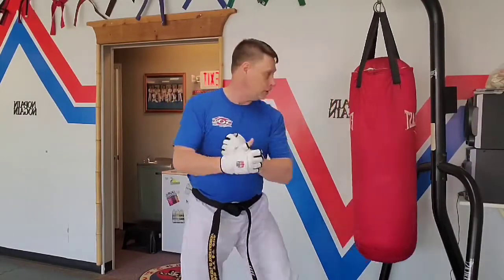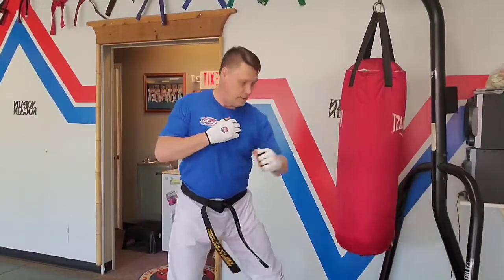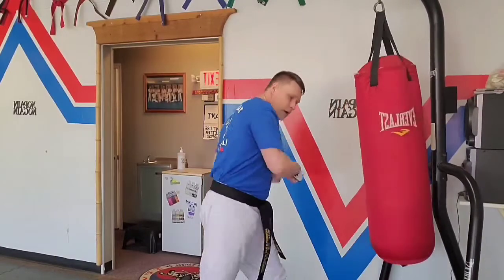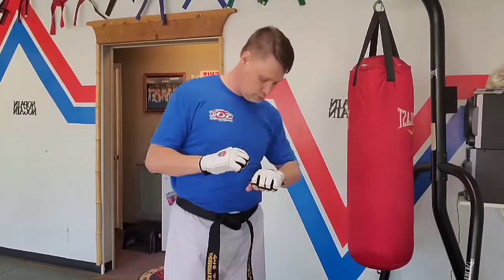Asian World of Martial Arts TKD Gloves Review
Today I'm taking a first look and demoing AWMA's Taekwondo sparring gloves. Should you buy them? What's my opinion? Watch and see.